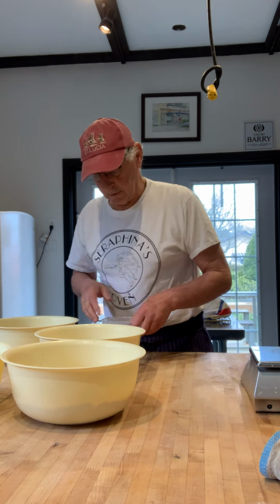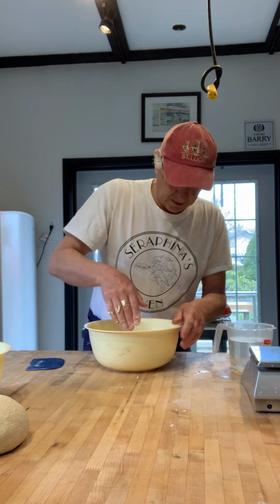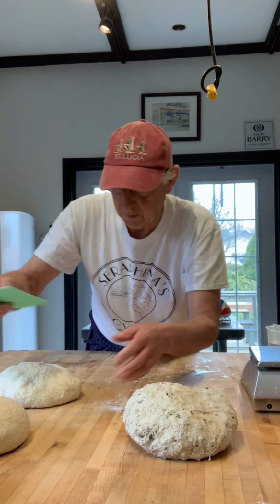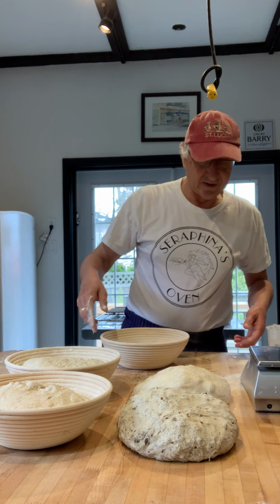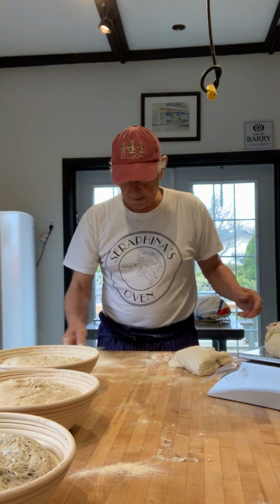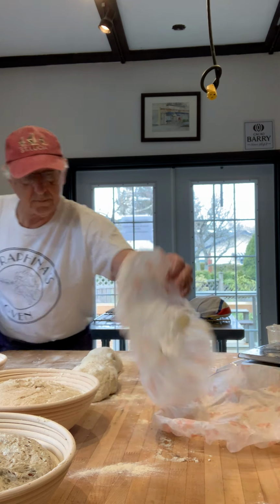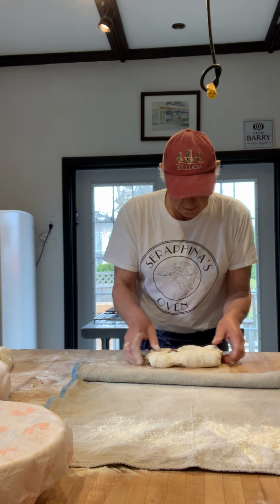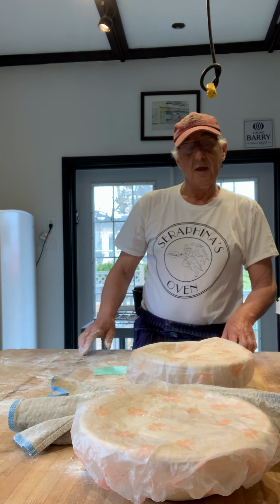Sourdough No-Knead Bread Final Final Shaping 3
After the dough has risen in the mixing bowl it is transformed into a wicker basket for final proofing or cut and shaped for 2 smaller free-form loaves